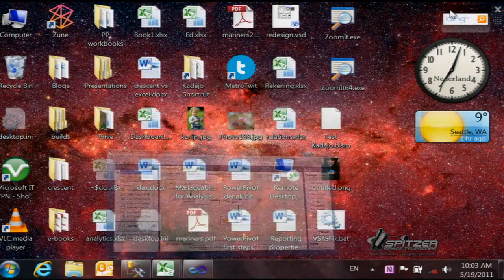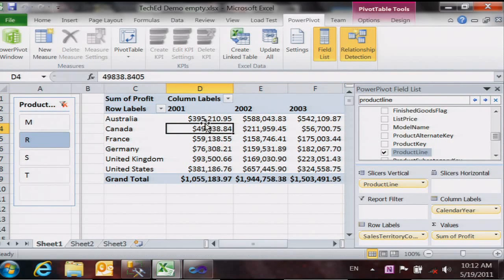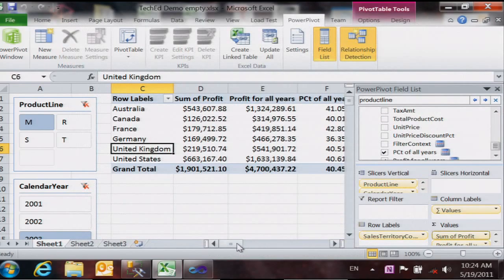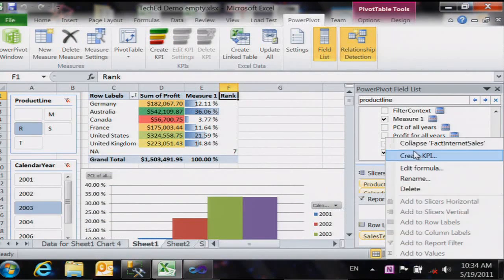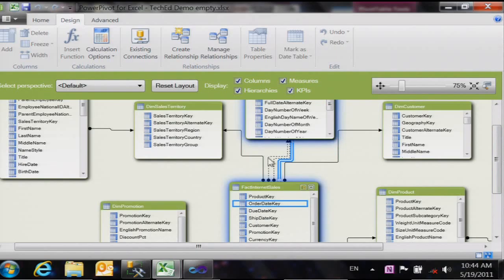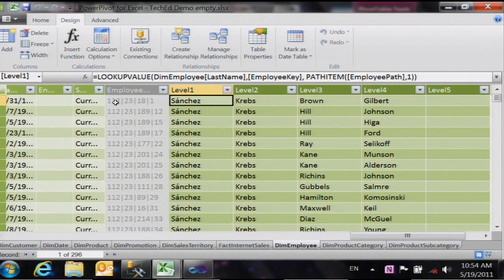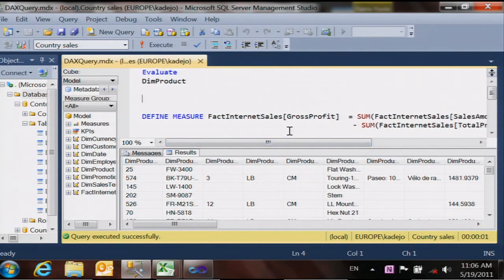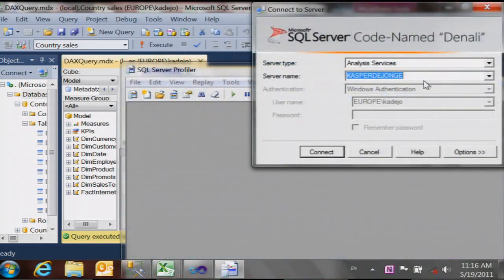Tech·Ed North America 2011 Enriching Your BI Semantic Models Using Data Analysis Expressions DAX